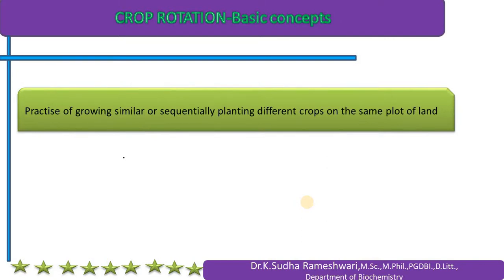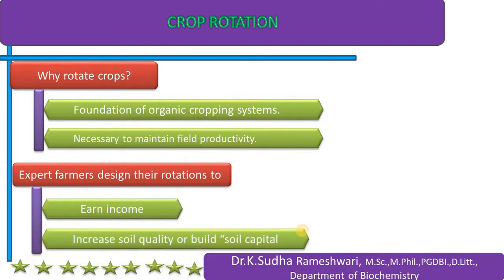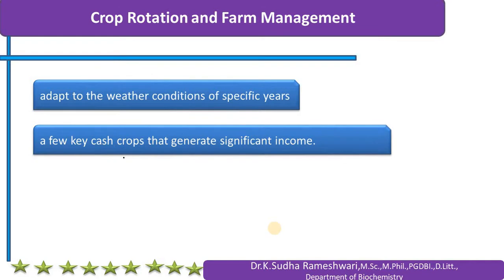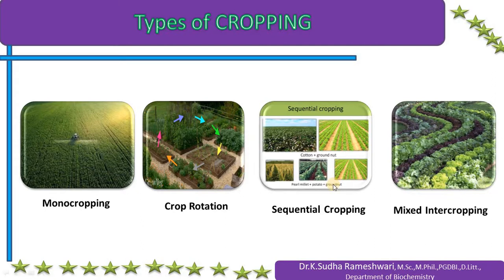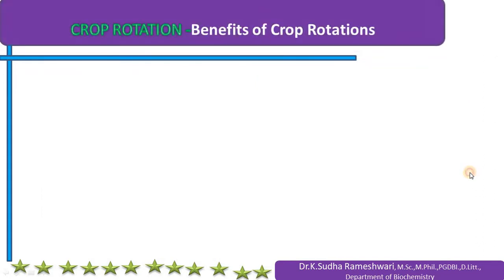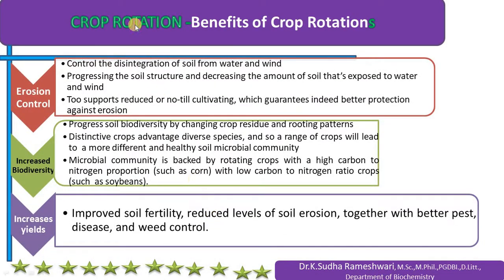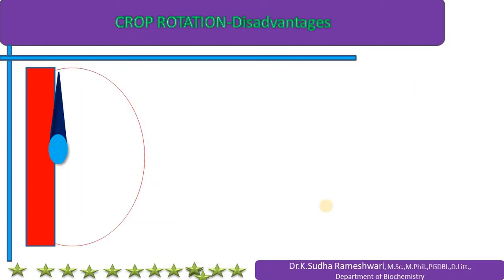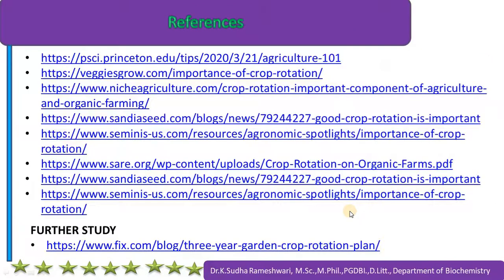Crop Rotation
This video explains about basic concepts of crop rotation, types of crop rotation, farm management and its advantages , disadvantages